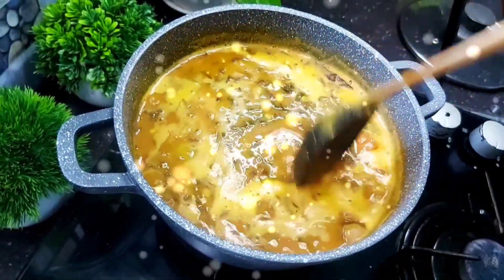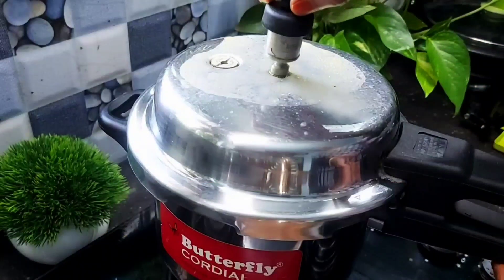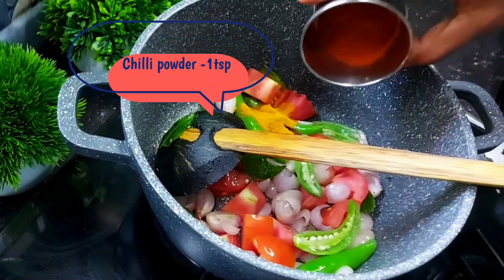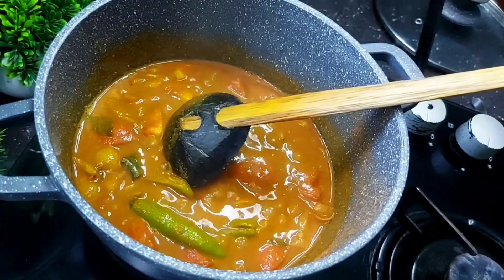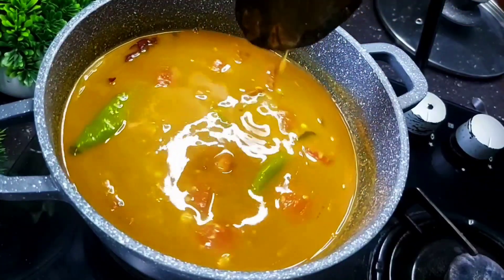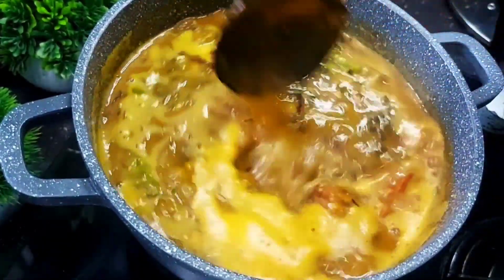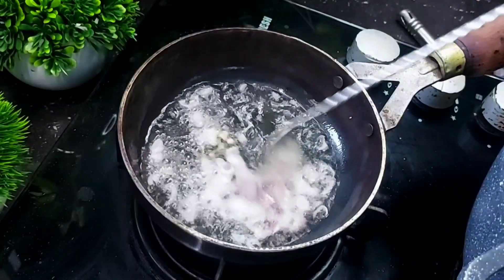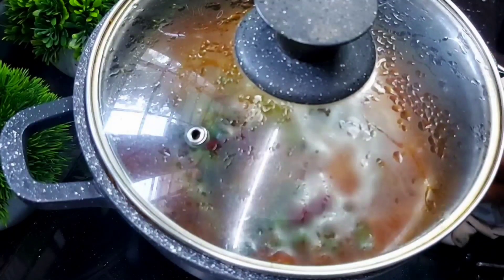സിമ്പിൾ but സൂപ്പർ" ഈ സാംബാറിന് ഞാൻ ഗ്യാരന്റി!വീണ്ടും ഉണ്ടാക്കും|Cheera Sambar Recipe in Malayalam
ഇത് കണ്ടാൽ നിങ്ങളും പറയും"കിടിലൻ👍Cheera Sambar Recipe in Malayalam|Cheera sambar|Kerala Style Sambar

Cheera Sambar Recipe in Malayalam|Simple and Tasty Cheera sambar|Quick and Easy Kerala Style Sambar

Easy Sambar |Simple and Tasty Cheera sambar|Quick and Easy Kerala Style Sambar|Red Spanish Sambar

Kerala Sambar |Simple and Tasty Cheera sambar|Quick and Easy Kerala Style Sambar |Keera Sambar

Nadan sambar cheera thoran
Sambar recipes
Malayalam cookery
Parippu curry
Sambar cheera
Keerai
Nadan cheera parippu curry
Cheera curry
South indian sambar
Keerai sambar
Cheera sambar
Nadan recipes in malayalam
Ruchivismayam sambar
Ruchivismayam cheera sambar
Red Spinach Sambar
Kerala Special Cheera Sambar
Curry for good eye Sight
Special Cheera Sambar
Sadya Special Cheera Sambar Chuvanna Cheera Sambar
Sambar for good Eye Sight
dal curry Kerala style